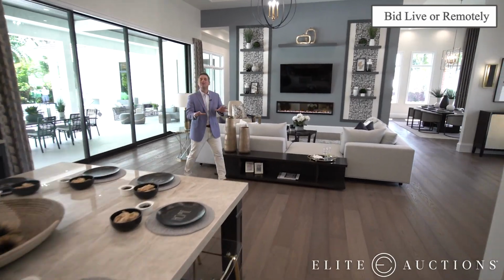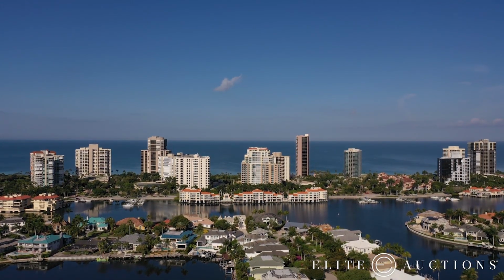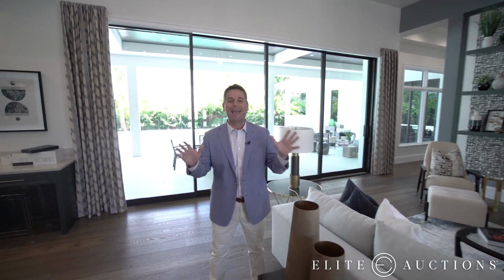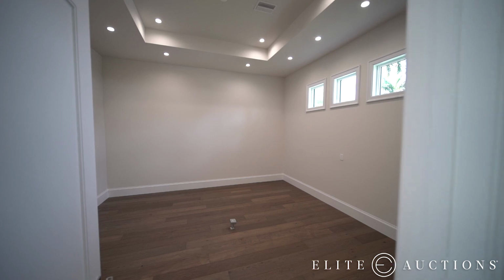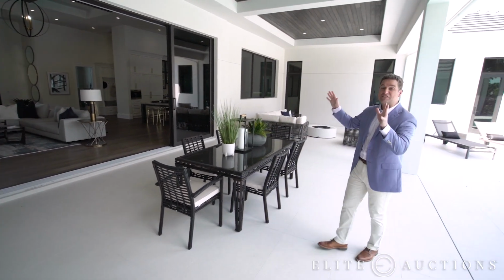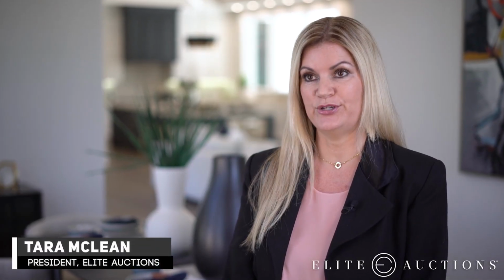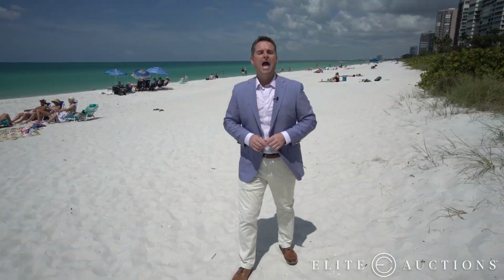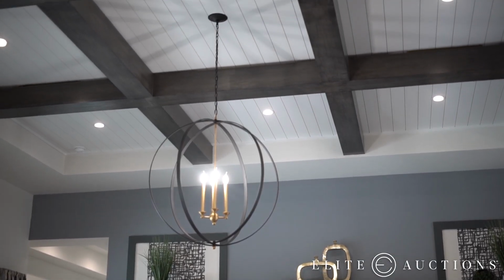521 Neapolitan Lane, Naples FL | Auction Without Reserve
A beautiful luxury property just completed in Park Shore, this wonderfully built and beautifully designed and decorated home is being offered at auction without reserve April 11, 2020!

Built by DiPascale Custom Homes, it was recently voted the Number One Favorite on the Clive Daniel Tour of Homes. Provided are four large bedrooms, all with ensuites, a gorgeous master suite with outdoor access from the master bath and an oversized master closet, a private office, full dining area, an extra-spacious lanai and a breathtaking pool area. There is also a three car garage. This home must be seen to be fully appreciated—previews begin Saturday, March 28tht, 1-4 PM.